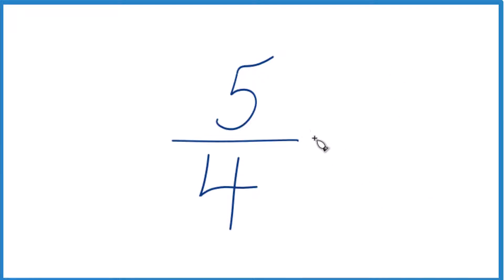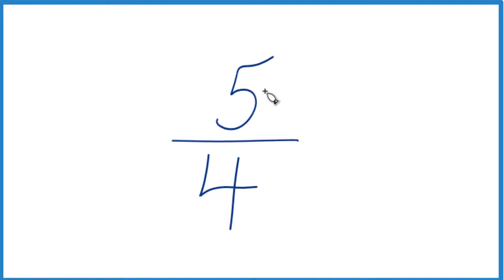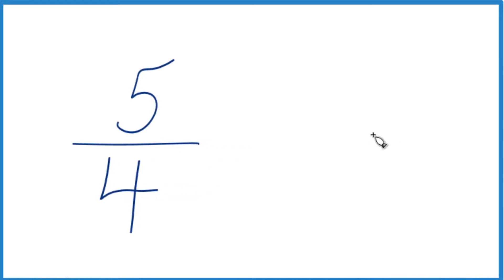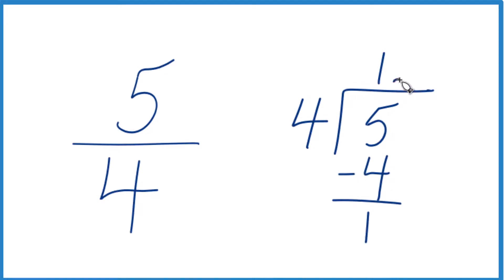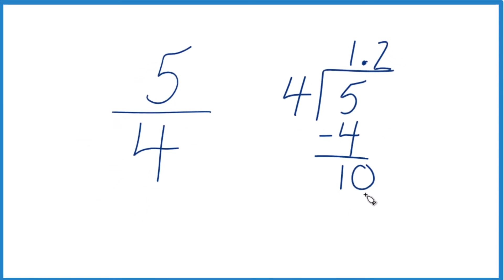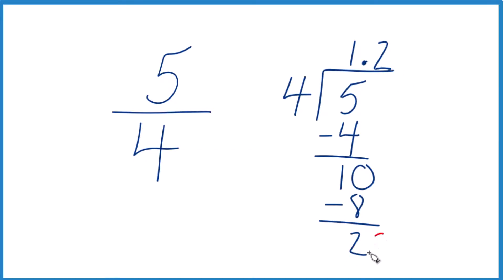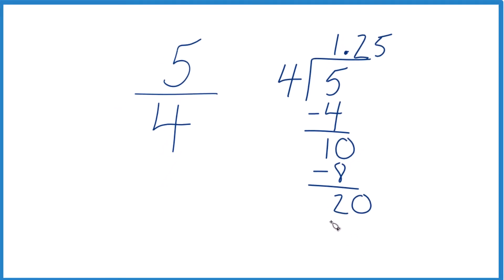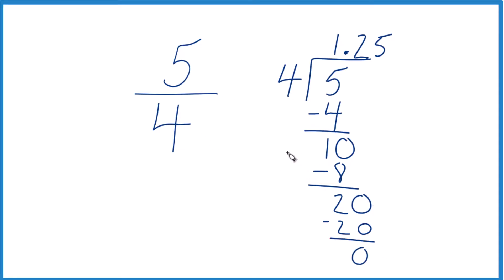Convert the Fraction 5/4 to a Decimal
In order to change 5/4 to decimal form, we need to divide 5 by 4. We know that 5 is greater than 4, so we will end up with a decimal greater than 1.

We can divide 5/4 with a calculator or do it longhand. In this process, when we divide 5 by 4, we get 1.25.